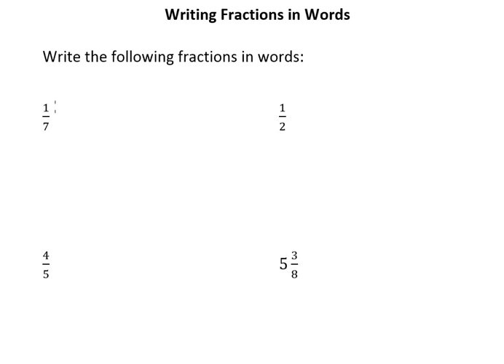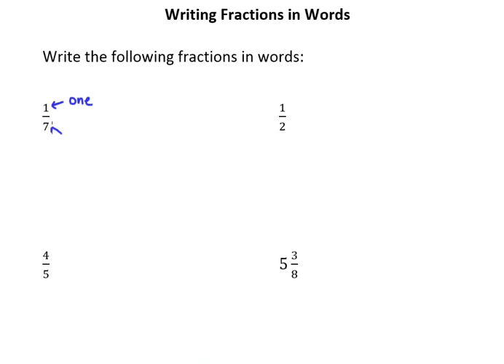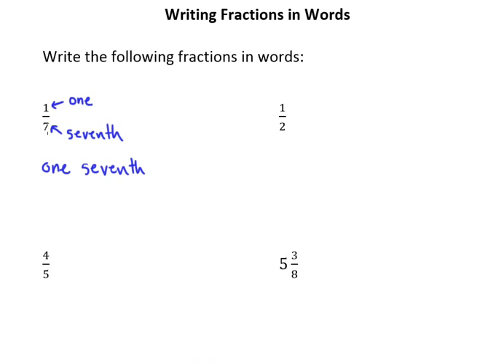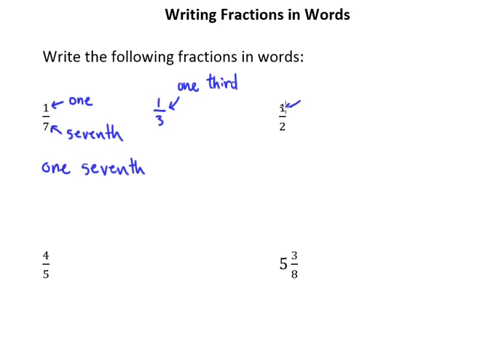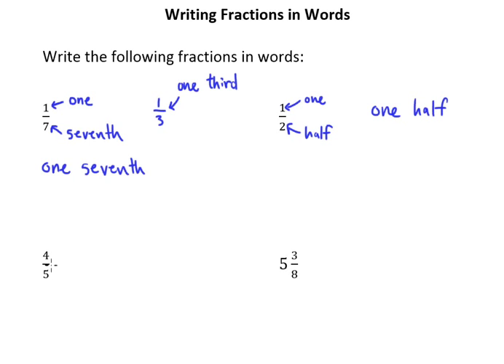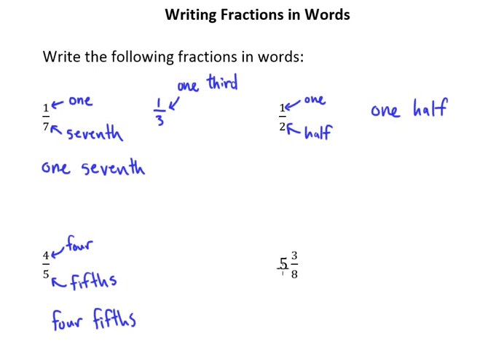3.2b Write Fractions in Words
Write Fractions in Words